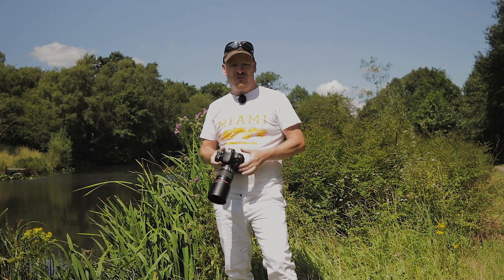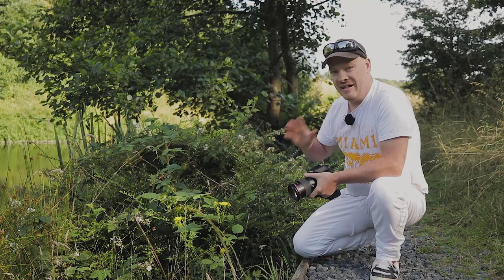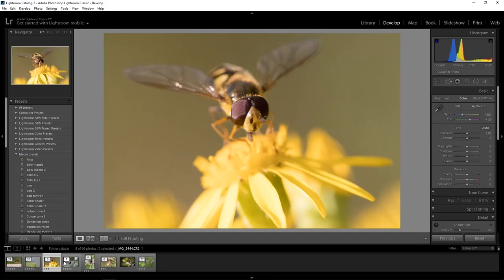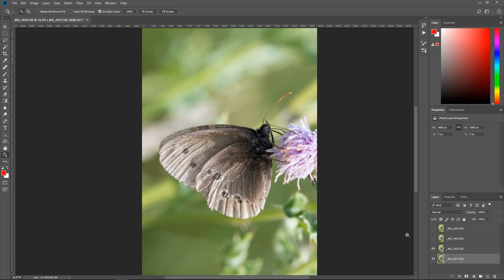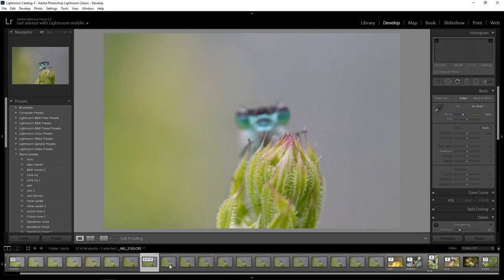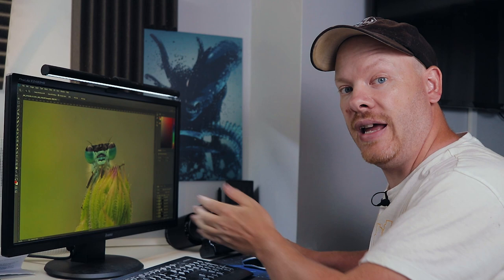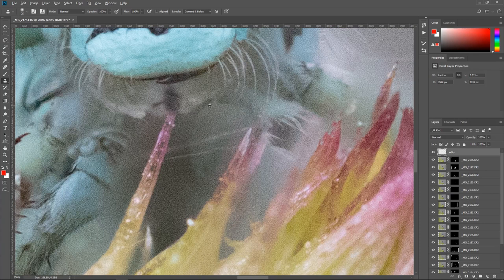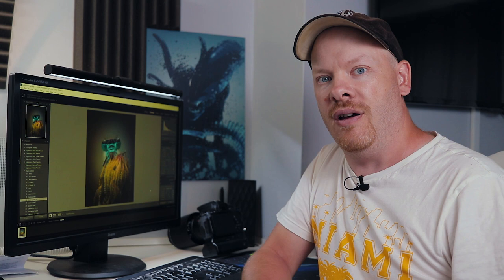HandHeld Focus Stacking in Macro Photography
In this video, I'll demonstrate how I do handheld focus stacking in macro photography out in the field.